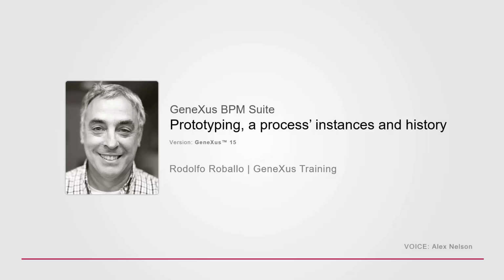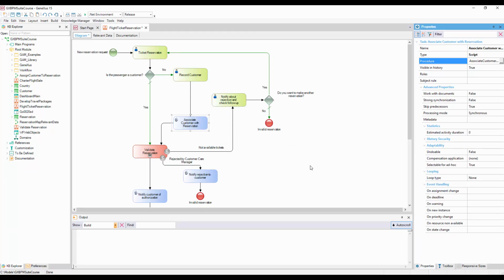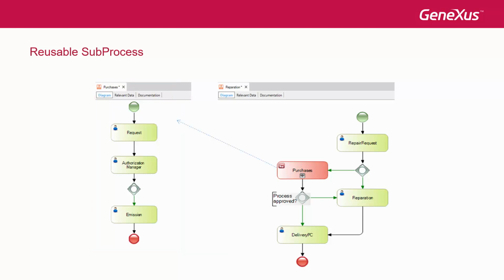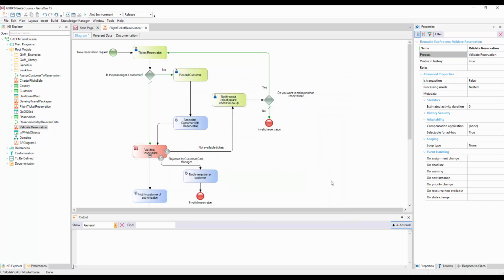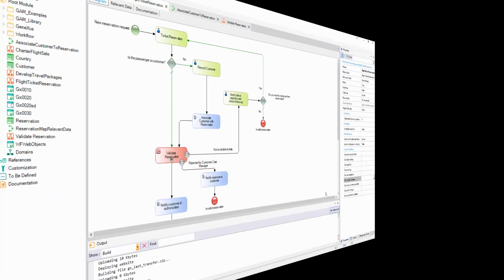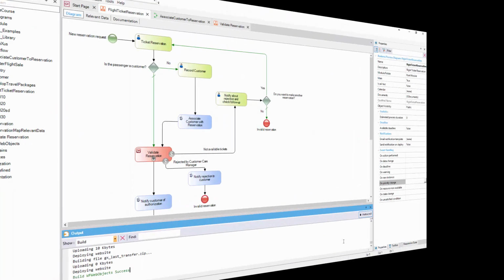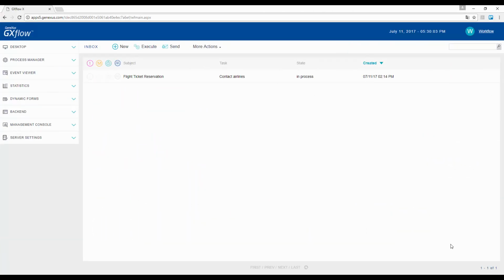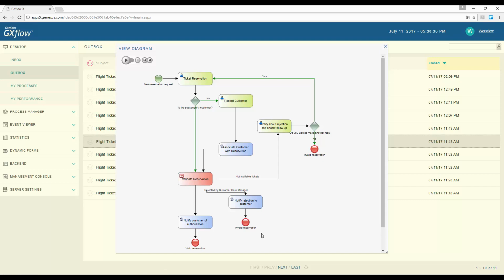Prototyping, a process’ instances and history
Procedure objects are associated with batch tasks, the process is executed in prototype mode and the tasks executed by the process are viewed in animation.